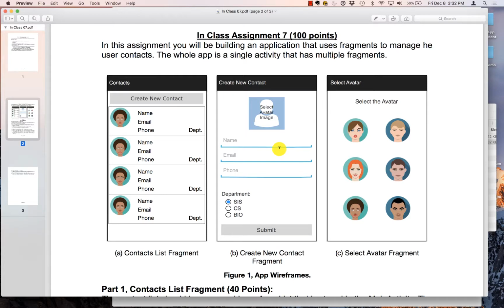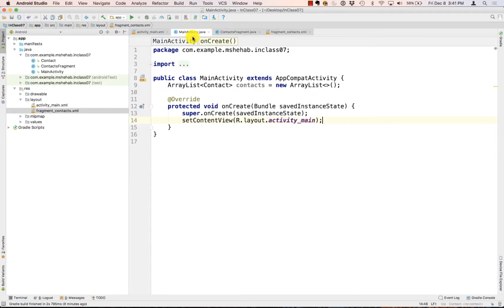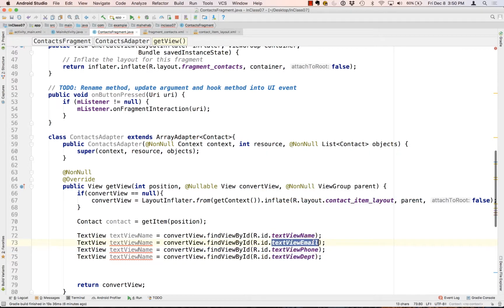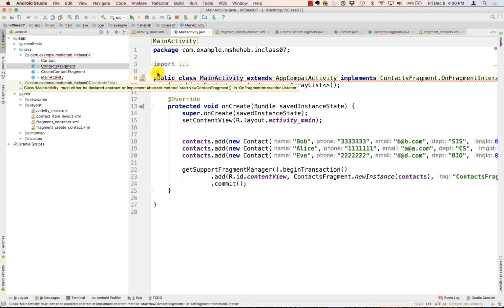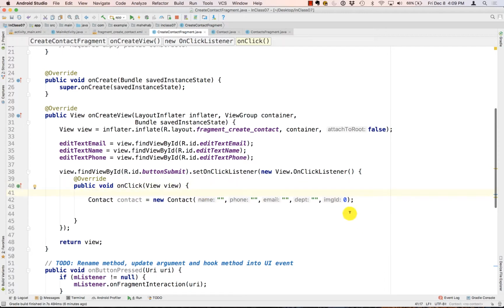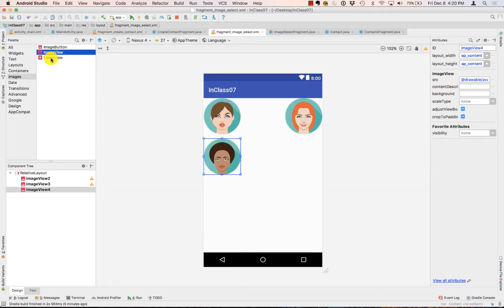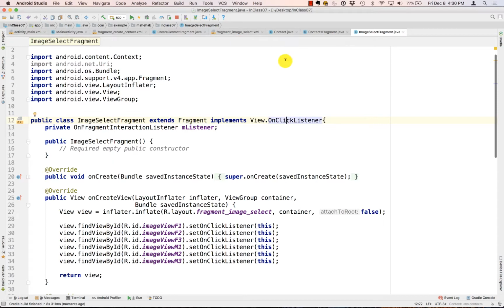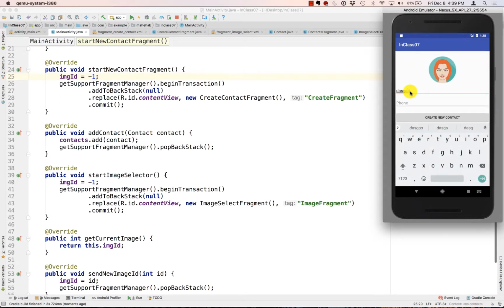Fall 2017 - InClass07